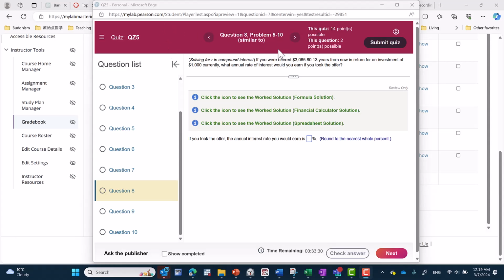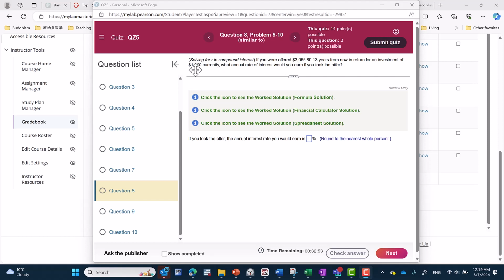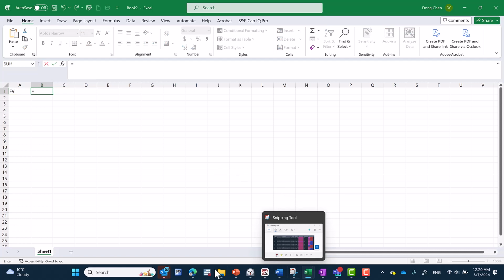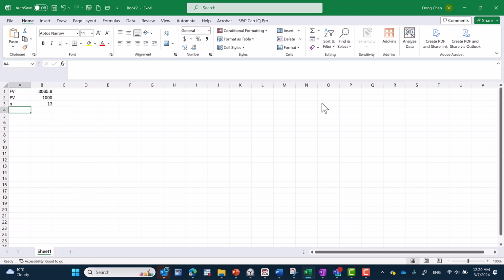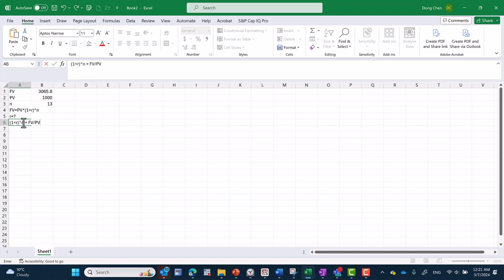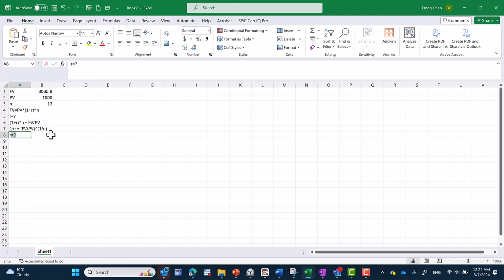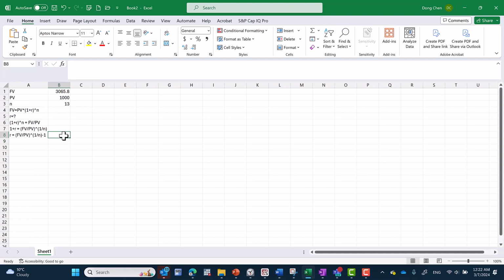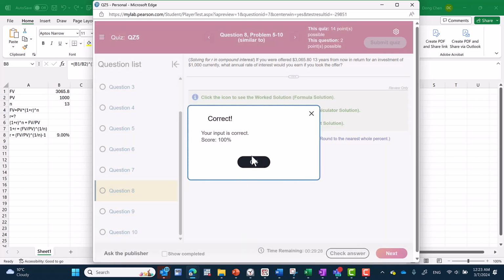QZ5 - Q8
Solving for interest rate in time value of money questions.